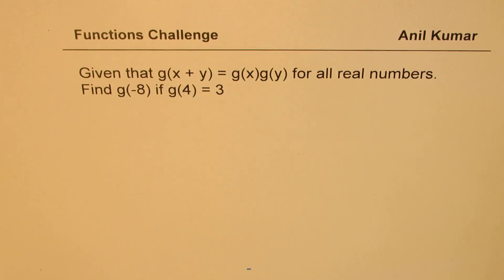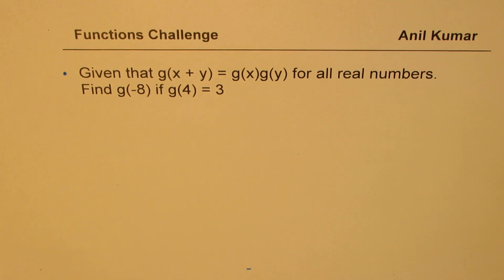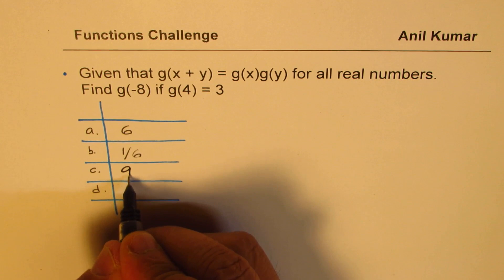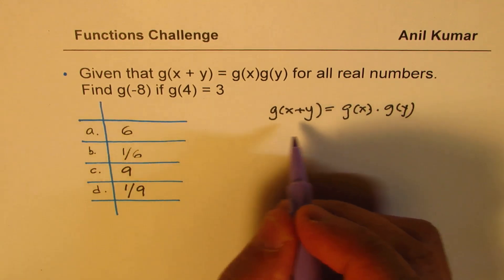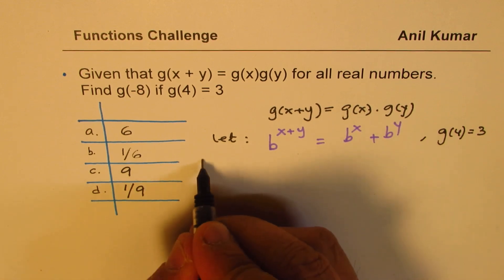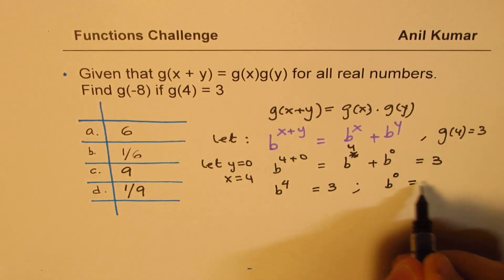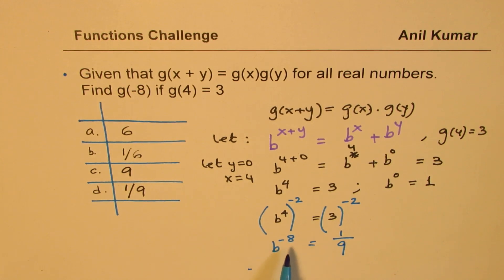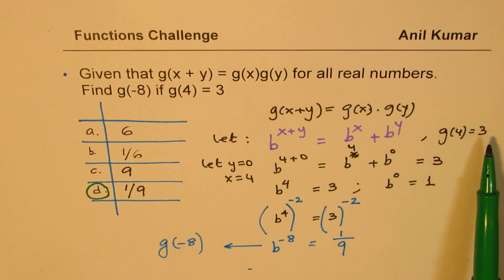Challenge question g(x+y) = g(x)g(y) find g(-8) on Composition of Function with Exponents